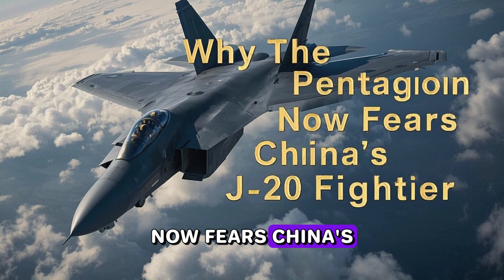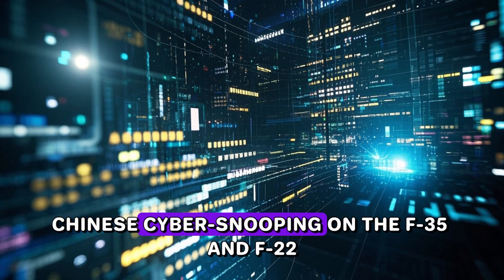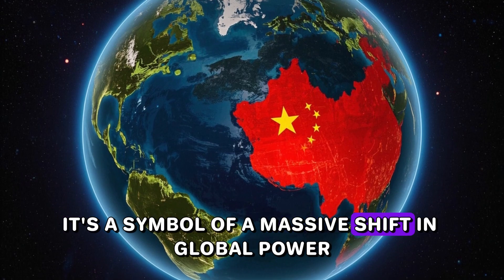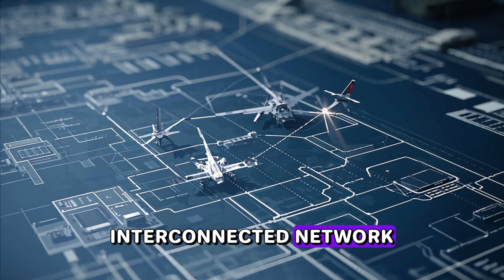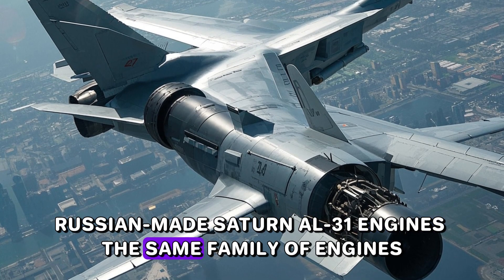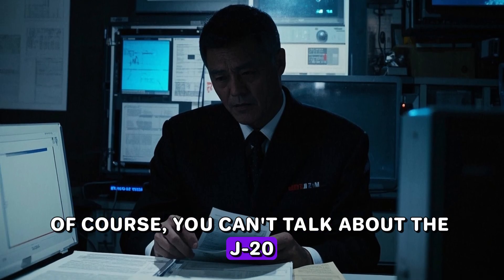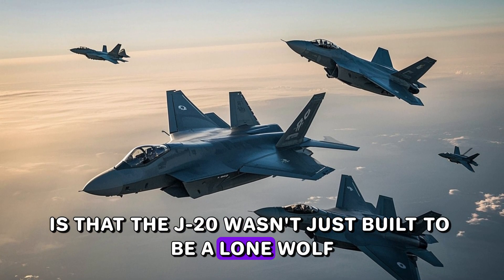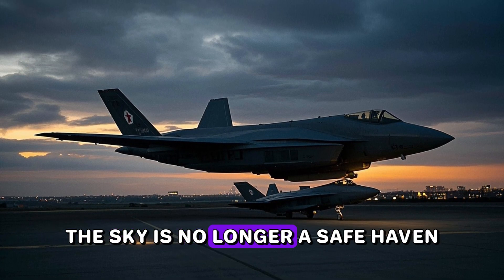Why The Pentagon Now Fears China's J-20 Fighter?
Find out why the Pentagon is now fearing China's J-20 fighter in this eye-opening video. Learn about the advancements in Chinese military technology and what it means for global security.

The J-20, China's fifth-generation stealth fighter, has been making waves in the military aviation community, and the Pentagon is taking notice. With its advanced capabilities and cutting-edge technology, the J-20 is posing a significant threat to US air superiority. From its stealth design to its advanced avionics, the J-20 is a game-changer in modern aerial warfare. But what makes the J-20 so formidable, and how is the US military responding to this new challenge? In this video, we'll take a closer look at China's J-20 fighter and explore why it's giving the Pentagon nightmares.